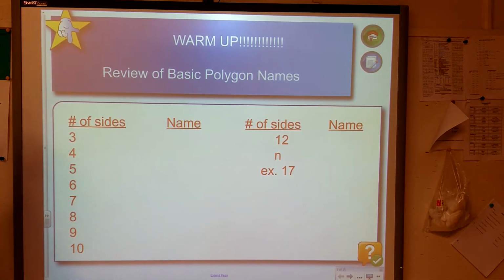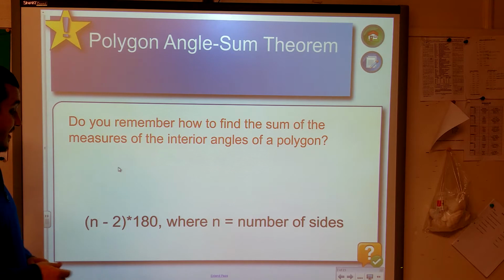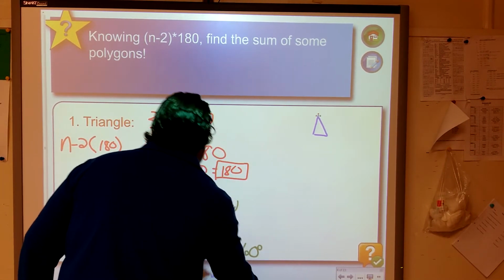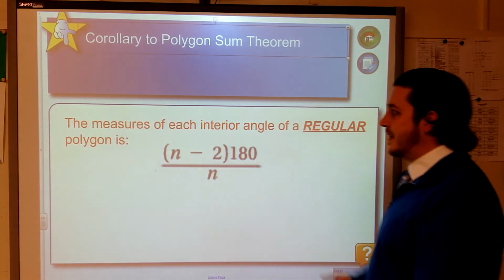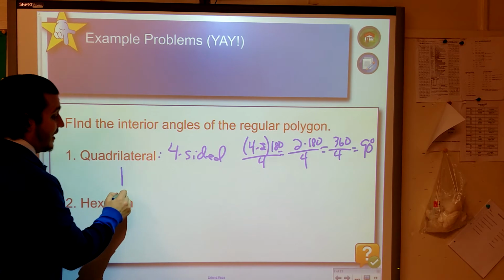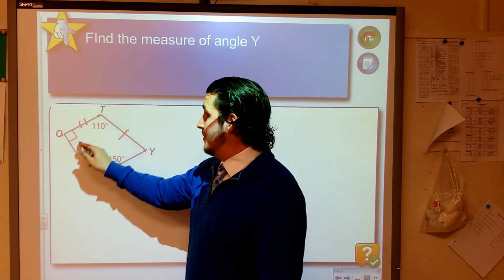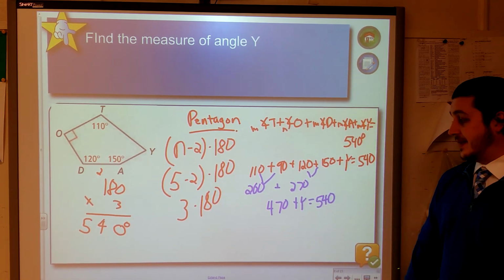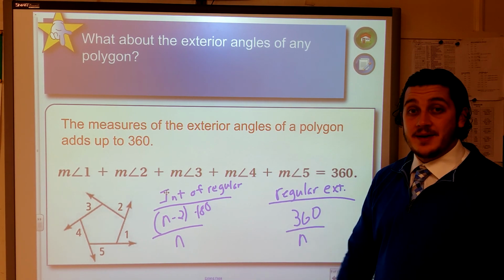Geo 6.1 angle sum theorem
Interior and exterior angle sum theorem lesson